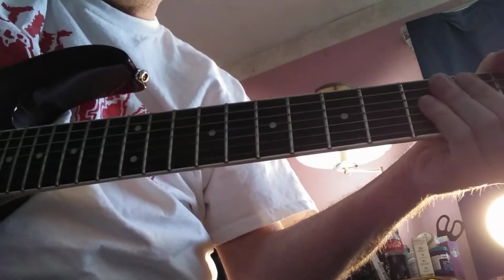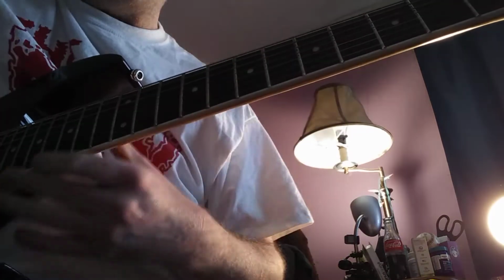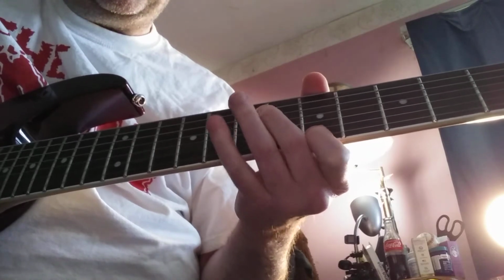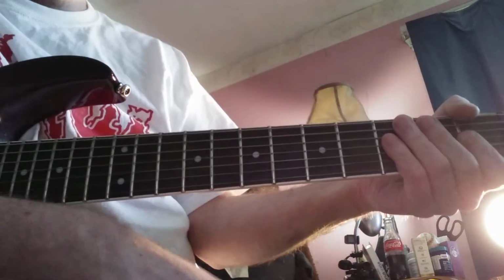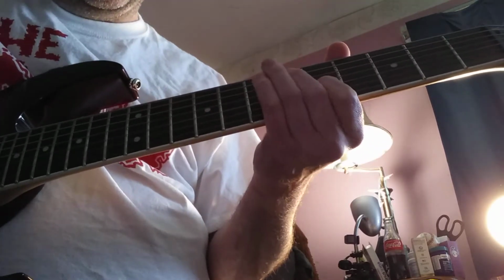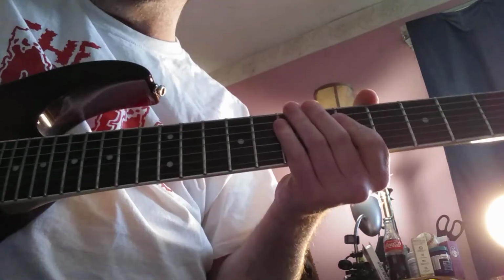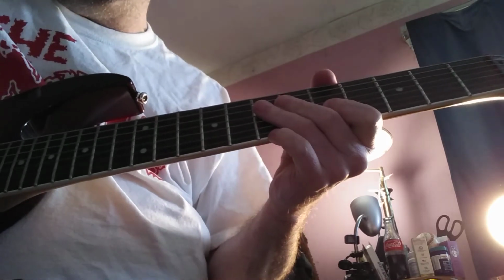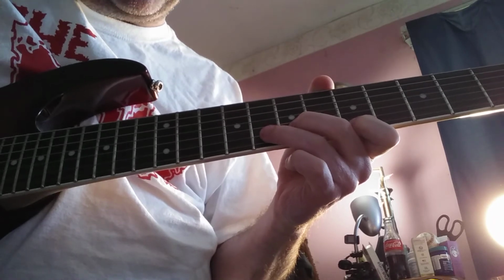At Home With Bruiser: Top 10 Ways to Spice Up Your Guitar Solos NOW!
A look at some single string lead guitar techniques.